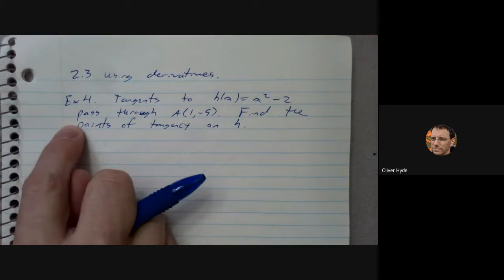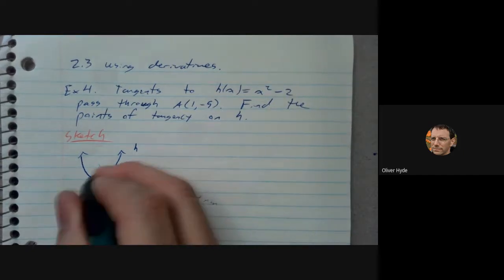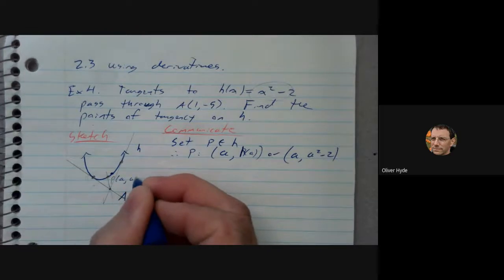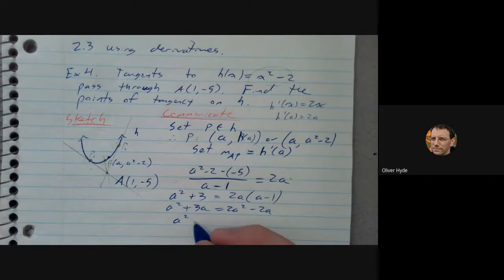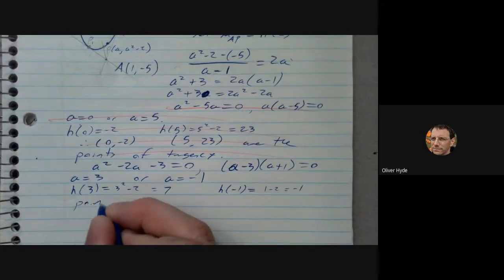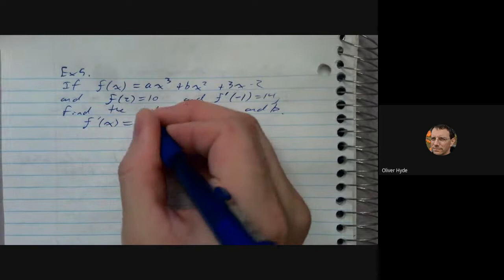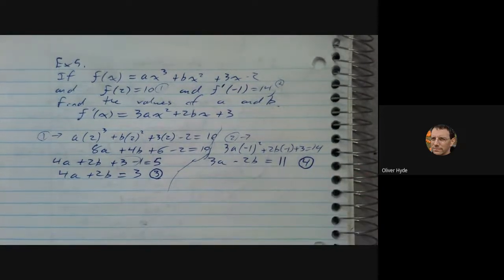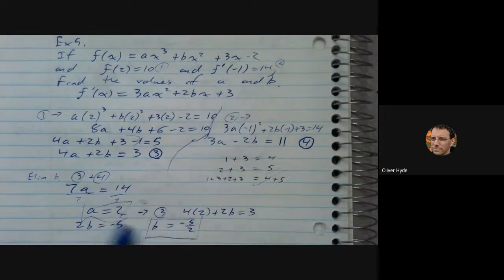MCV 2.3 Using derivatives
Finding when lines will be tangent to curves and solve a question using a system of equations.